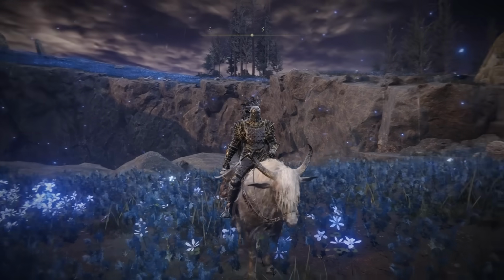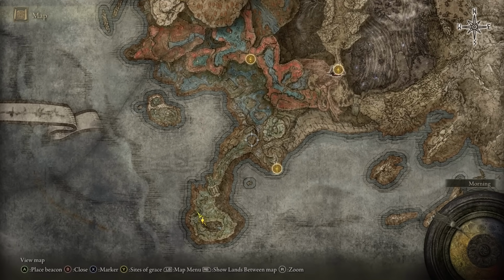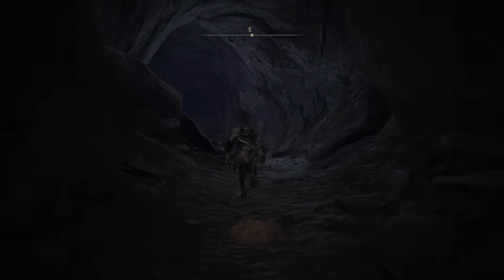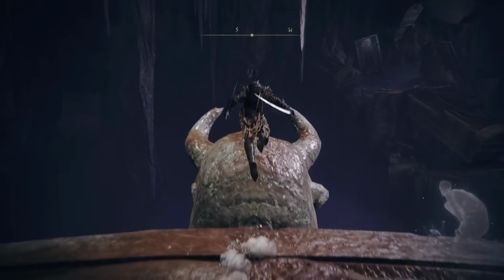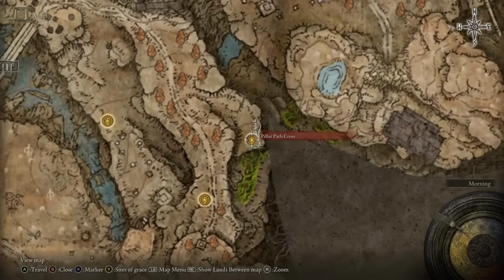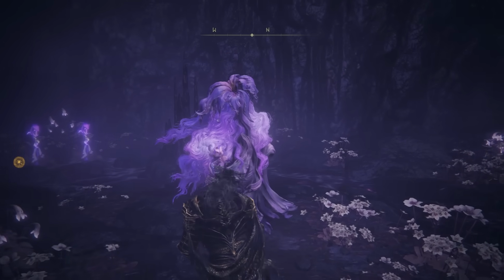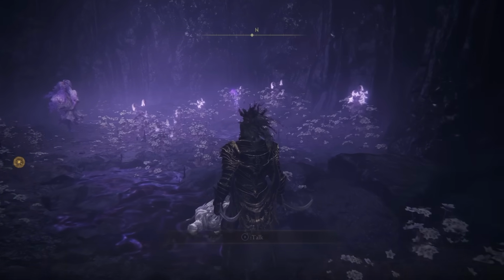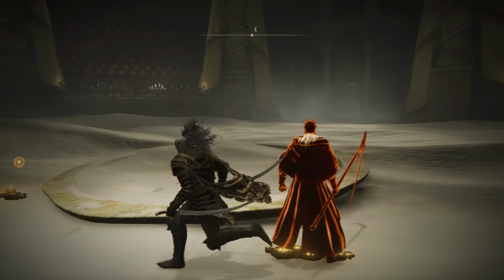St. Trina & Thiollier Questline | Complete Guide ► Elden Ring DLC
This is a complete walkthrough video guide on how to do the St. Trina & Thiollier Questline Questline on the Elden Ring game's Shadow of the Erdtree DLC.

0:00 Progress through the Fissure
3:13 Find St.Trina (don't drink)
3:35 Find Thiollier at Pillar Path Cross
4:04 Talk to Thiollier at St.Trina
4:21 Drink Nectar 4 times
4:47 Talk to Thioller till angry
5:07 Drink Nectar
5:20 Fight Thioller
5:32 Drink Nectar until "You must kill Miquella..."
5:52 Talk to Thioller until "...A-Ah..."
6:21 BEWARE: BURNING THE TREE ENDS UNPROGRESSED QUESTS